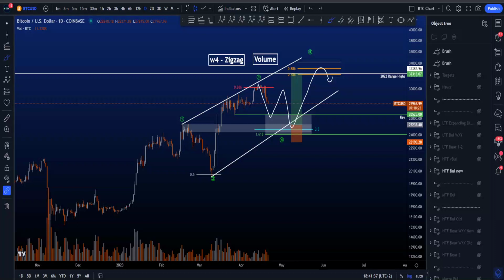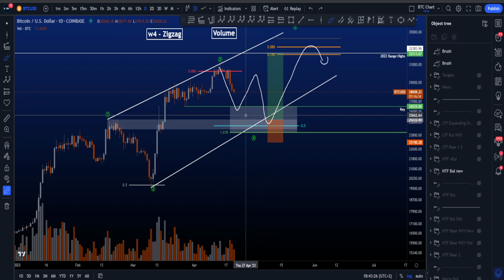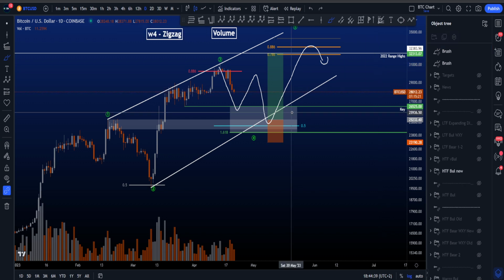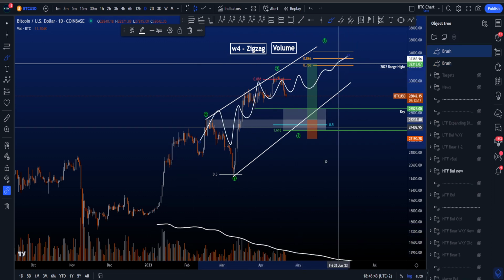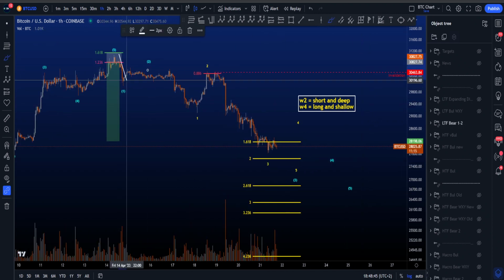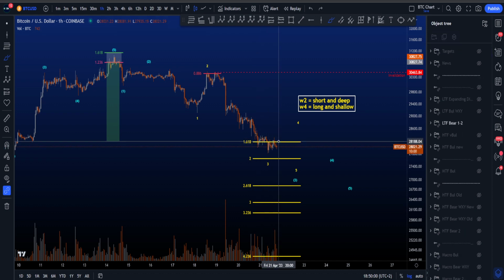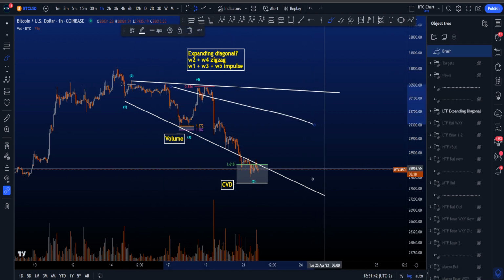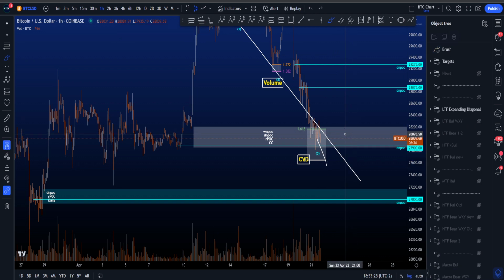Bitcoin Elliott Wave Technical Analysis Today! Bullish & Bearish Price Prediction BTC & News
⚪️Timestamps
0:00 HTF Bearish Scenario (update)
3:04 HTF Bullish Scenario (update)
6:40 LTF Bearish Scenario (same)
9:14 LTF Two Unlikely Scenario's (update)